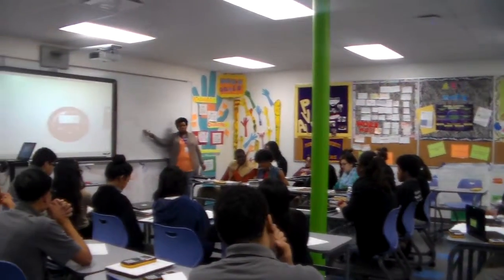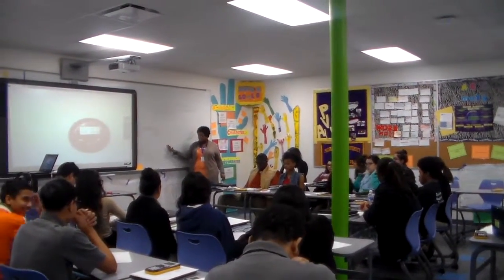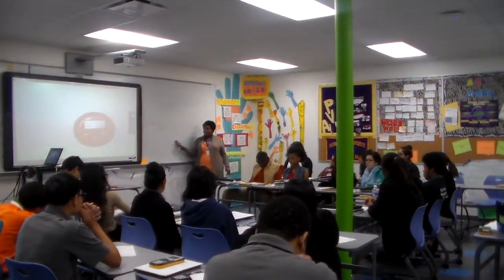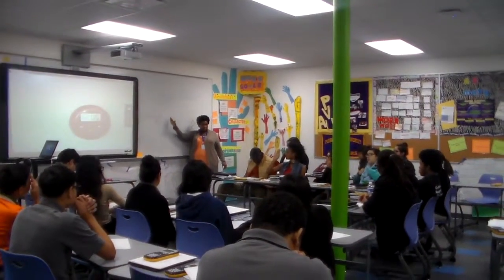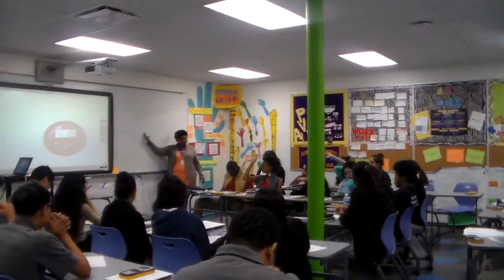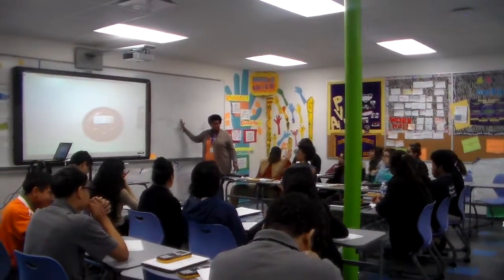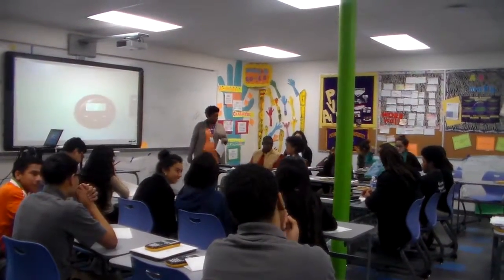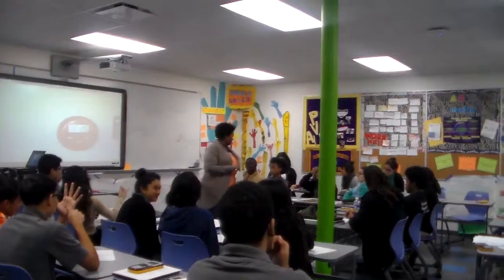Explore Lesson: Introducing Explore and Setting Expectations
WALT Apply properties of mid-segments by identifying parallel lines & solving for missing segment lengths.